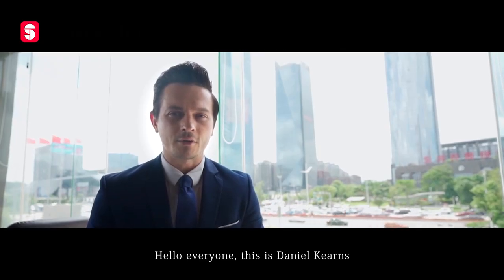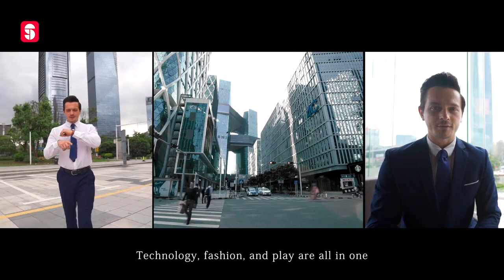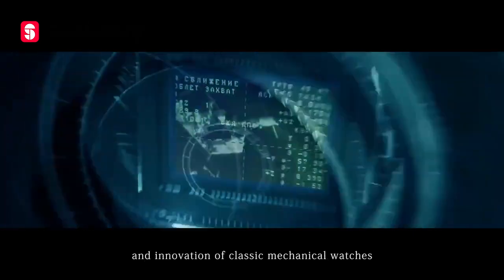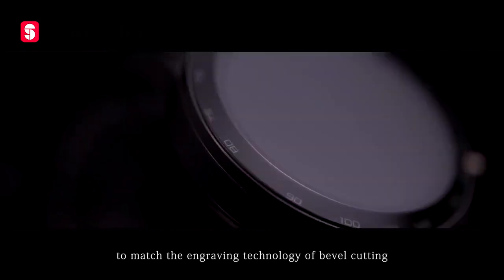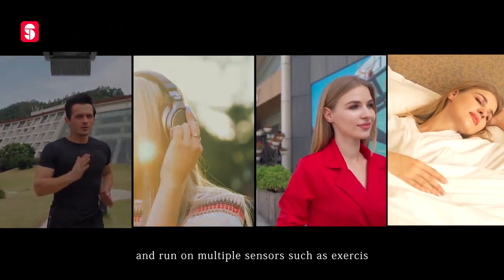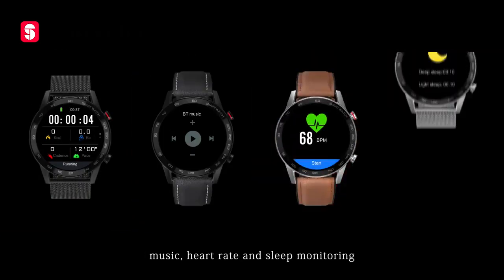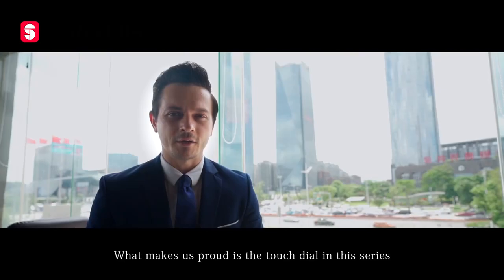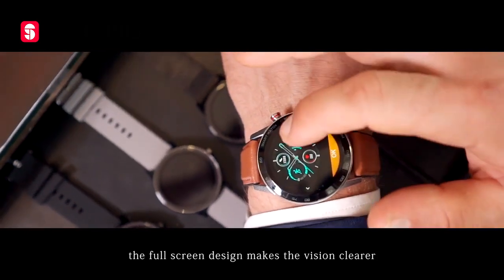2020 Business Sport Smart Watch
Compatible system: IOS / Android

Functions:

IP68 waterproof, Large memory 10 dials selection, Dial pad (Bluetooth call), message, Phone book, call records, Bluetooth connection, Steps, Sleep monitoring, sedentary reminder, Heart rate, Bluetooth music, remote photograph, Notifications, Calculator, Alarm clock, calendar, stopwatch, Multi-language.
App language:

Russian,German, Italian, Japanese, French, Simplified Chinese, English, Portuguese, Spanish
Watch supported language:

English (default), German, Spanish, Italian,French, Portuguese, Russian, Turkish.
Available language of user manual :

Russian, German, Italian, Japanese, French, Chinese, English, Spanish.
Business Sports Smart Watch

Slim and stylish Accurate exercise / Bluetooth calling / ECG / Play Music